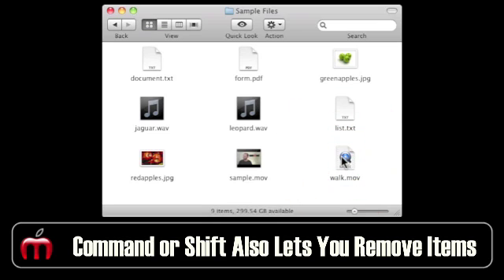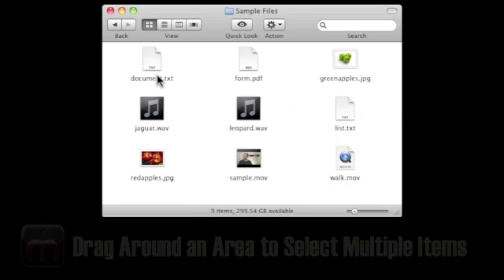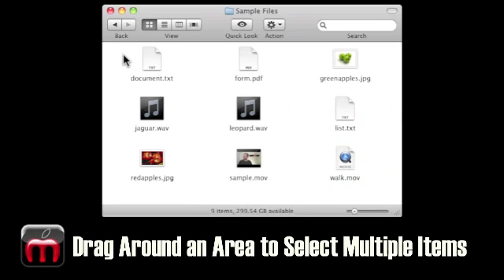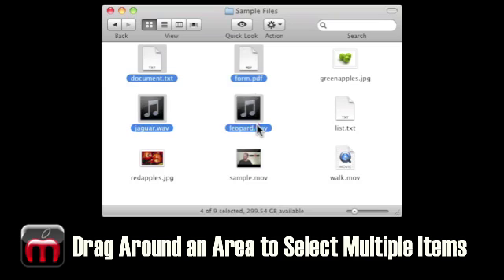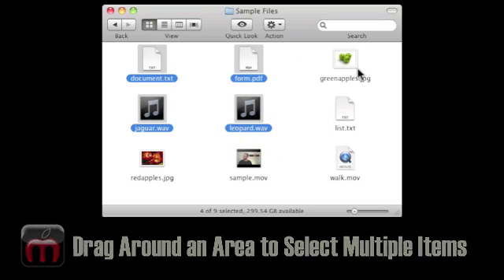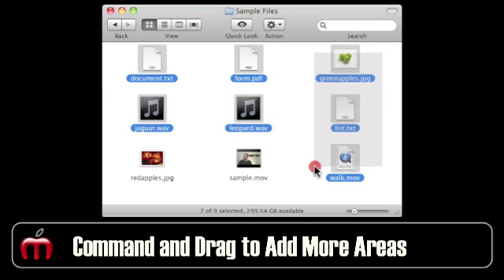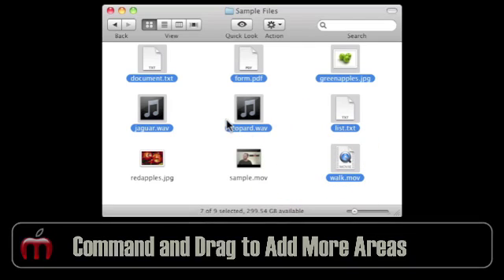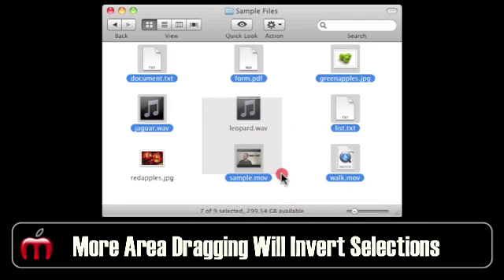Making Selections (MacMost Now 344)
On the Mac you can select single multiple items in the Finder or in applications in many different ways. Take a look at how selections work in a variety of situations using modifiers like the Command and Shift keys.